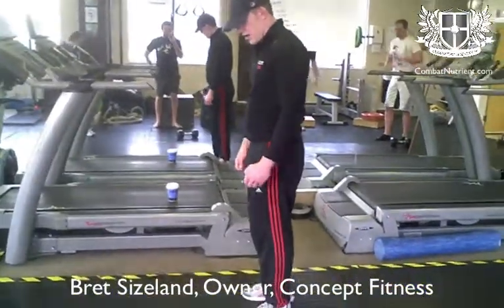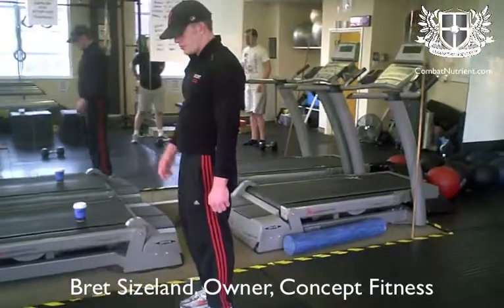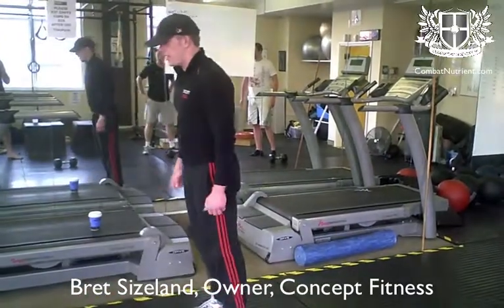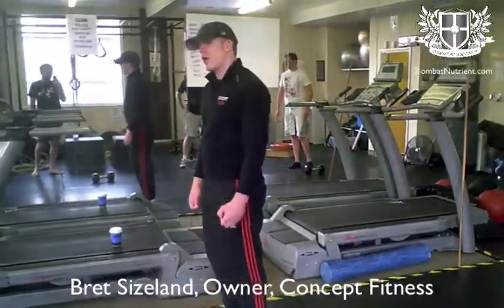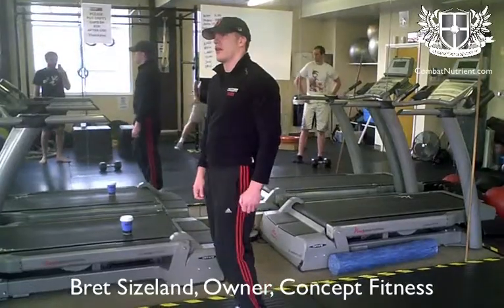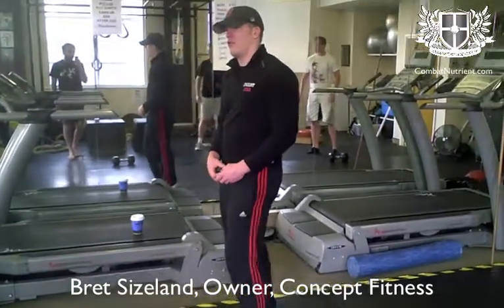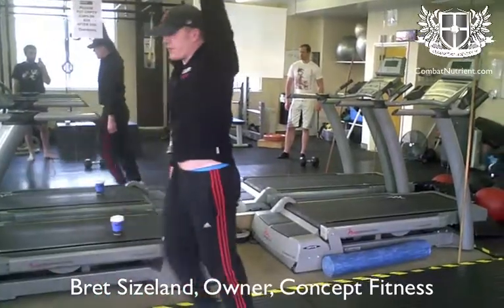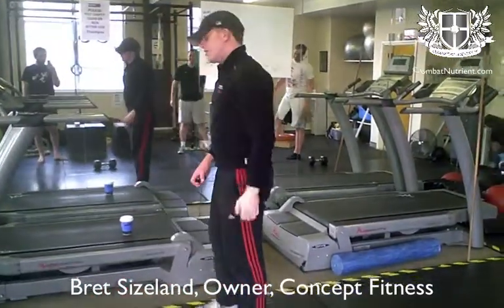Day 30 Dumbbell Lunge